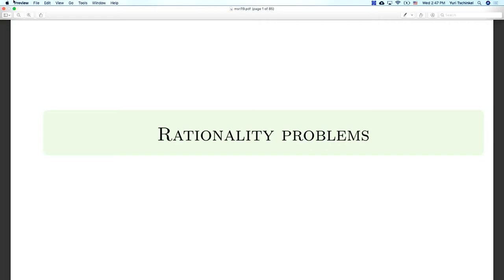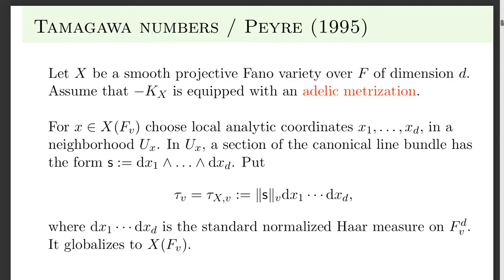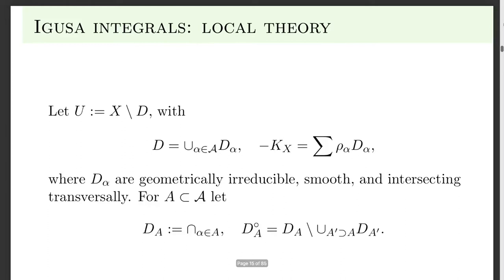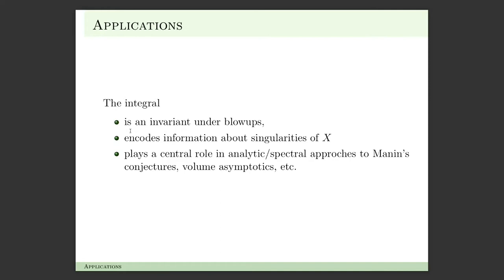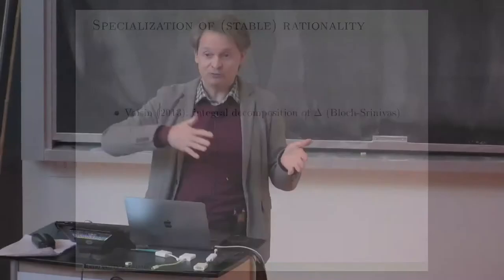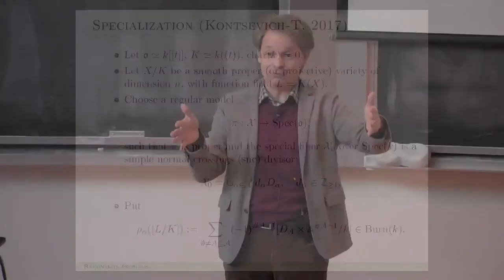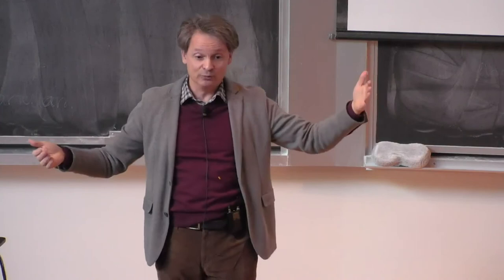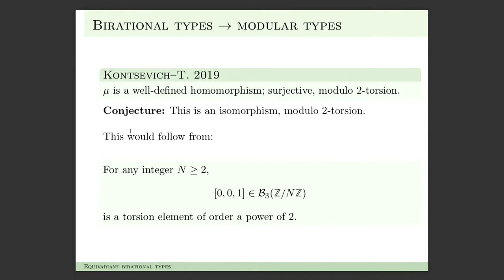Rationality problems (Yuri Tschinkel)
I will discuss recent advances in the study of rationality of higher-dimensional varieties (joint work with B. Hassett, A. Kresch, and A. Pirutka).